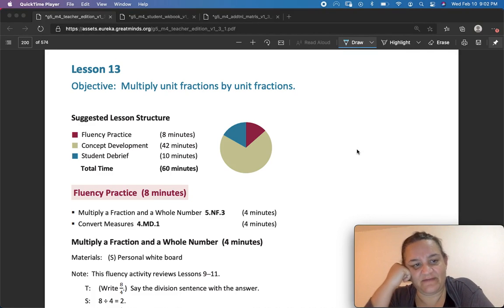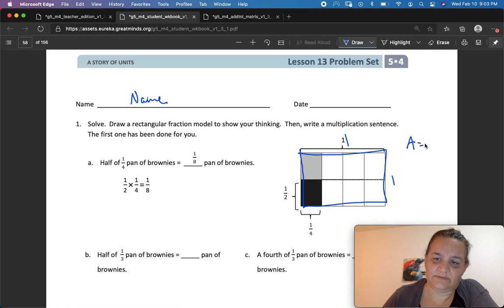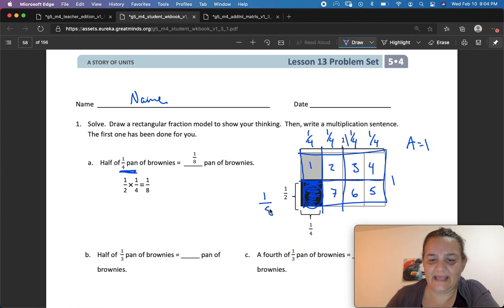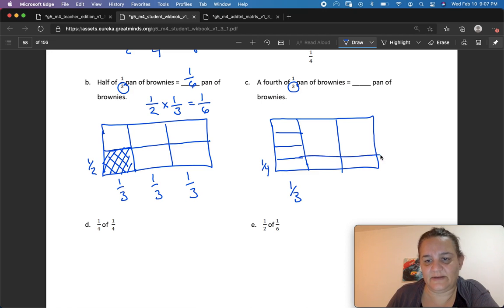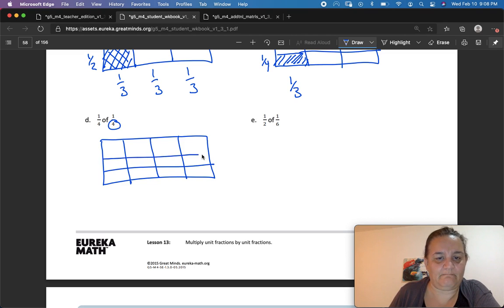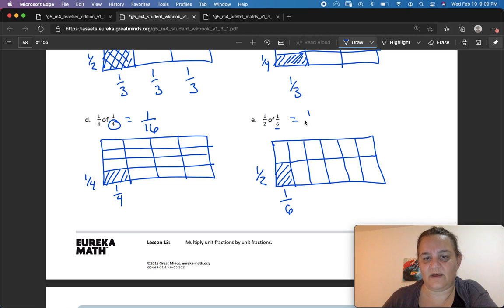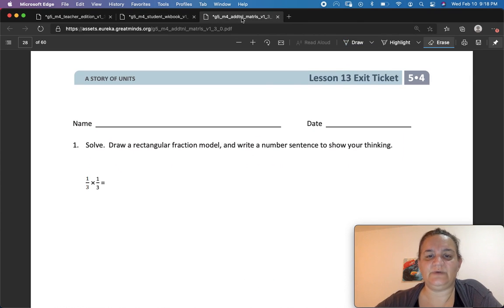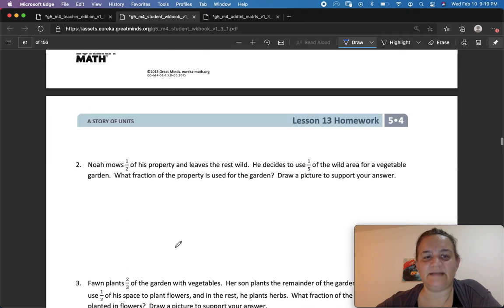Eureka Math Grade 5 Module 4 Lesson 13 Problem Set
Objective: Multiply unit fractions by unit fractions.